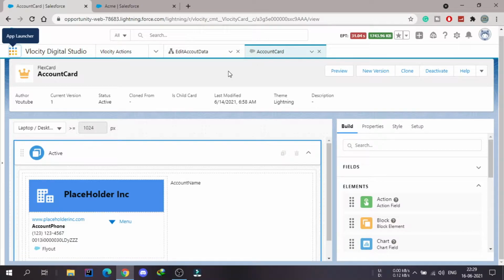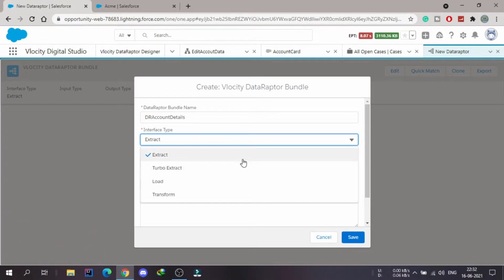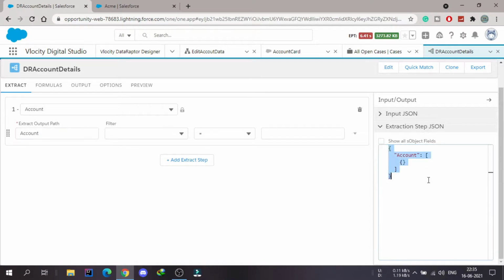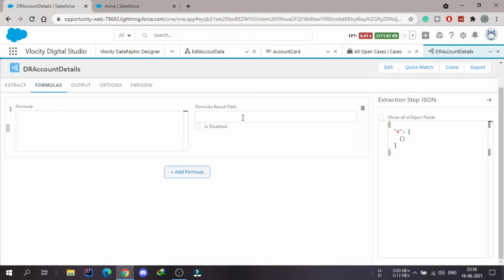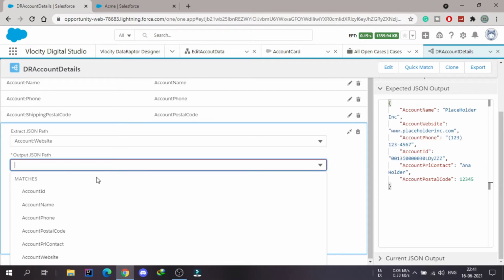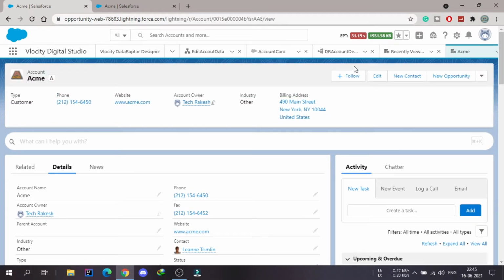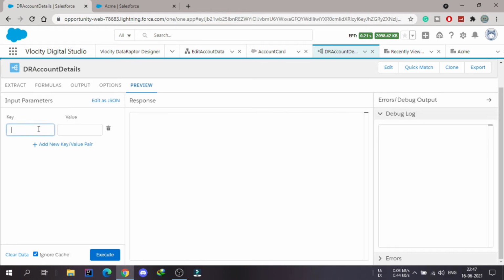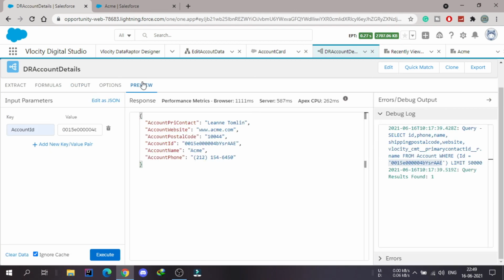Data Raptor Extract | Omnistudio Developer Certification | Vlocity Platform Essential